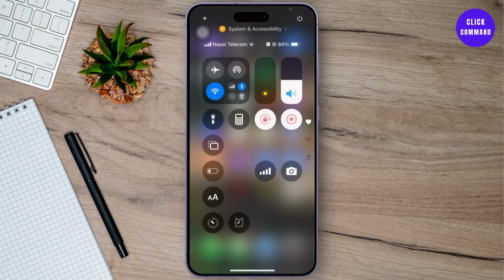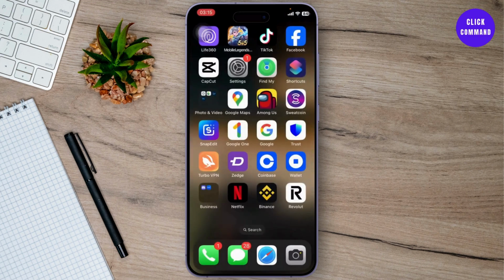How to Increase Media Volume While in Call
Learn how to increase media volume while on a call with your iPhone in this step-by-step tutorial. Whether you need to adjust the sound during a phone call or make your media louder, this guide covers everything you need to know!

In this video, you'll discover how to increase media volume on your iPhone while you're on a call. We’ll show you how to adjust media volume and make your iPhone call experience more comfortable by enhancing the sound during calls.

0:20 Step 1: Accessing the Volume Settings
0:45 Step 2: Adjusting the Media Volume During a Call

Keywords: how to increase media volume in iphone while on call
how to adjust media volume on iphone while on call
increase media volume during call iphone